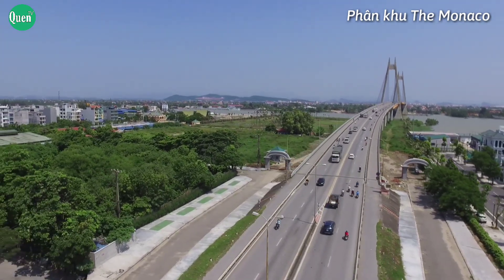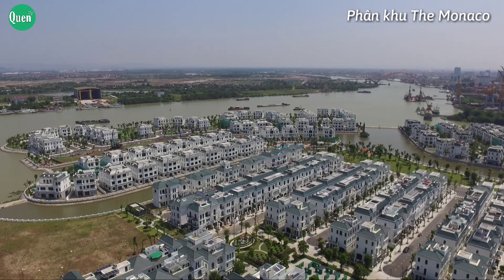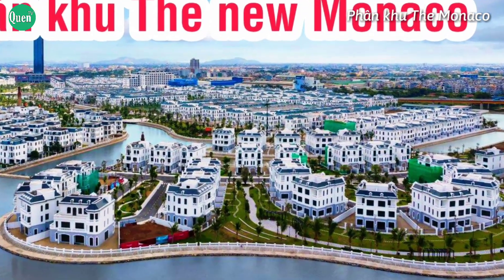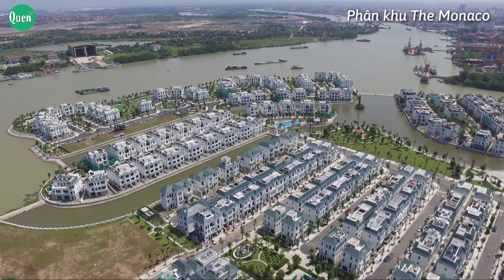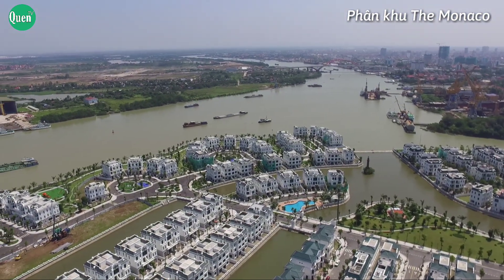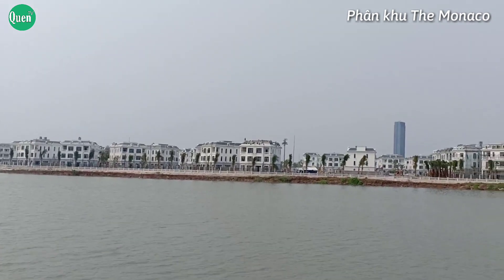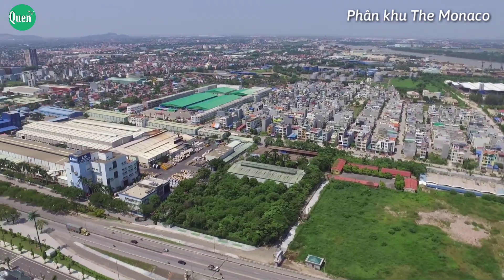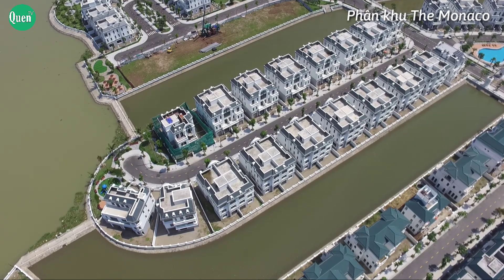Dinh Thự Monaco Vinhomes Imperia Sang Trọng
Link xem các video cực chất trải nghiệm, khám phá Việt Nam
Cây cầu Bính huyền thoại nhìn như một dải lụa chạy dọc cạnh khu đô thị Vinhomes imperia hải phòng. Nếu đi từ trên cầu ta có thế quan sát toàn bộ khu đô thị vinhomes imperia. Nhìn thấy ấn tượng nhất sẽ là những tòa nhà nằm sát ven bờ sông cấm tuyệt đẹp.
Vâng kính thưa các bạn quan sát từ flycam ta có thể nhìn thây Phân khu The Monaco tọa lạc ở vị trí cực kỳ đắc địa nhất khu Vinhomes Imperia. The Monaco nằm ở phía Đông Bắc của khu đô thị sát bờ sông cấm, phía tây nam giáp phân khu The Venice và phía tây, tây bắc giáp với cây cầu dây văng đầu tiên cực đẹp ở Hải Phòng nối liền giữa TT TP HP với huyện Thủy nguyên đó là cầu Bính. Từ trên cao ta có thể thấy cảnh quan tổng thể của phân thu Monaco rất đẹp và hài hòa cả về kiến trúc lẫn không gian cây xanh.
Kênh Quen TV sẽ đưa các bạn cùng đi du lịch khám phá các:
- Di sản văn hóa của Việt nam;
- Các điểm du lịch nổi tiếng;
- Khám phá các cung đường đẹp tuyệt vời;
- Khám phá các món ăn, ẩm thực đặc sản các vùng miền;
Và rất nhiều những video hay về các chủ đề như đời sống, con người, xã hội ở các vùng miền trên khắp đất nước Việt Nam xinh tươi.
Quen_TV mong các bạn ủng hộ, góp ý để kênh ngày càng có những video chất lượng hơn và đưa các bạn khám phá những điều thú vị, bổ ích hơn.
P/s: Cám ơn các bạn đã xem video! Hãy ủng hộ tôi bằng việc đăng ký theo dõi kênh Youtube của tôi tại link sau